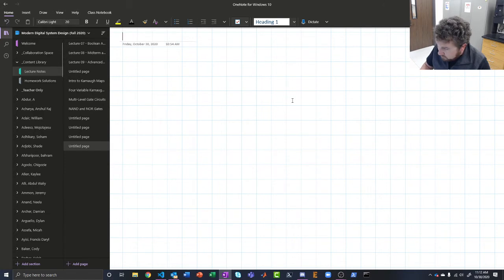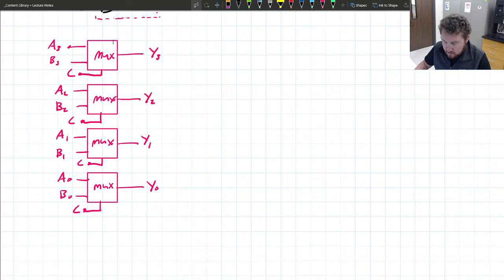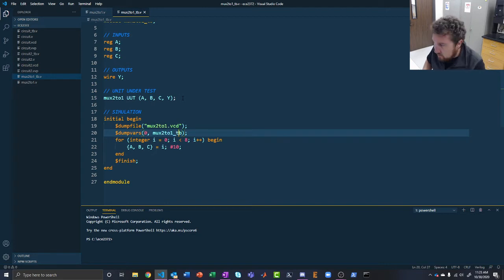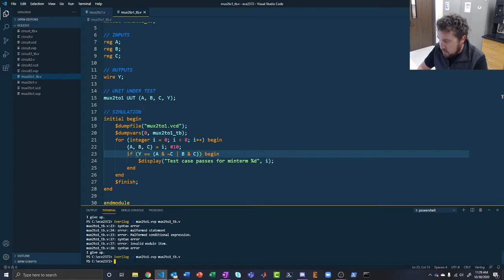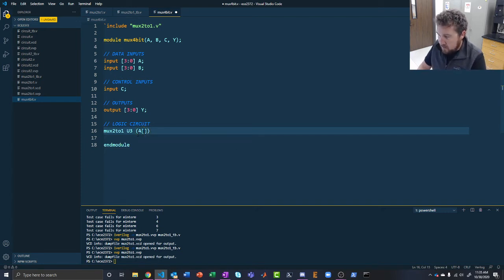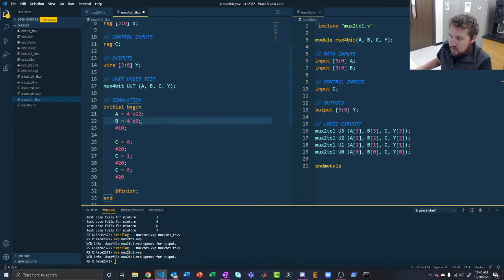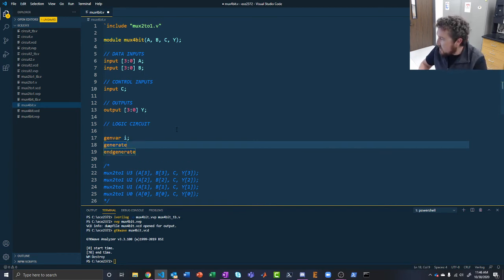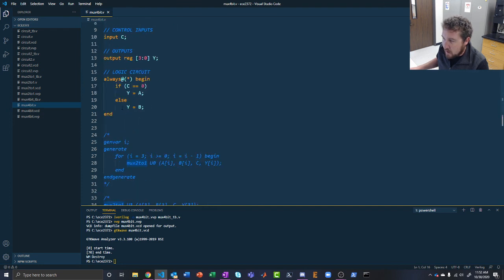ECE 2372.001 October 30th "Multiplexers in Verilog"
We explore some different techniques for implementing multiplexers in Verilog.